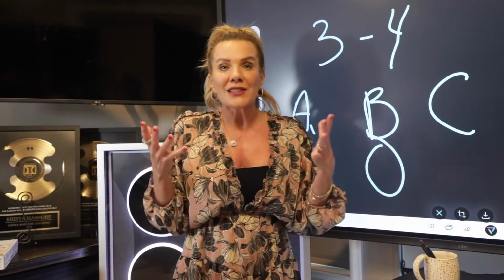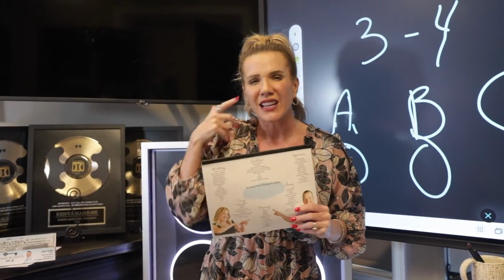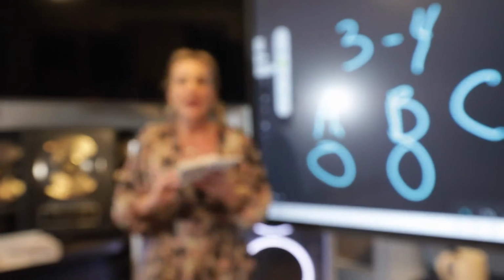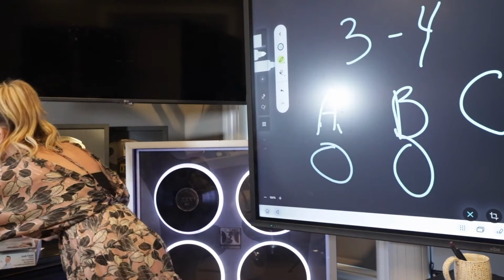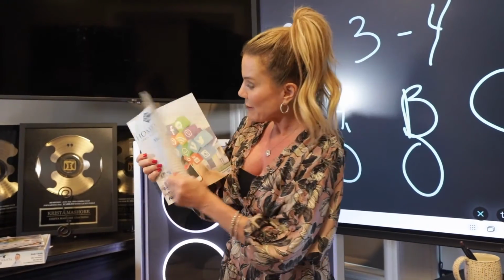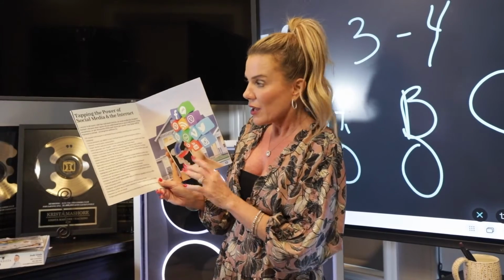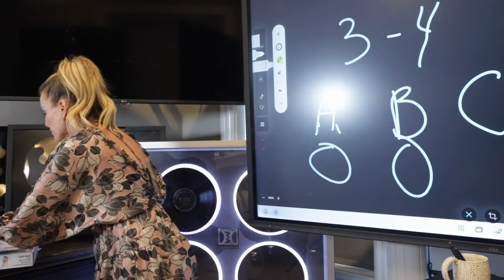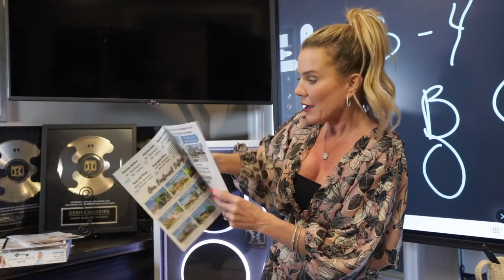ONE Strategy that will generate you SELLER LEADS!!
This is the one strategy that I use to consistently generate seller leads and buyer leads, and it works for brand-new or experienced real estate agents! This gets you in front of leads in an easy way, and allows you to make those connections so that you can convert them to quality clients.

If you want to learn more of the strategies I use to be a top-producing agent, join me for my next mastery class

→TIMESTAMPS←
00:00 ONE Strategy that will generate you SELLER LEADS!!
00:18 The box
00:47 The strategy
02:46 What's inside the box